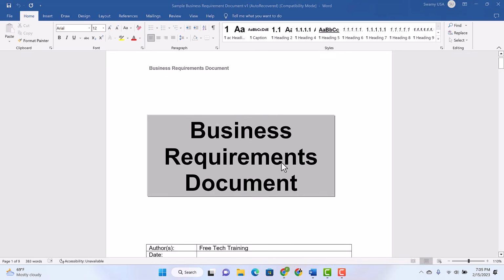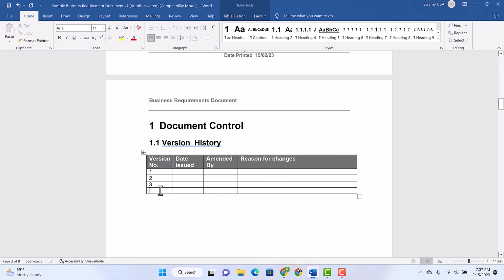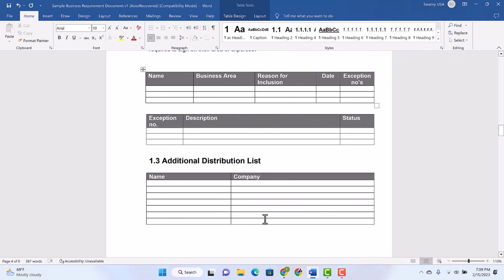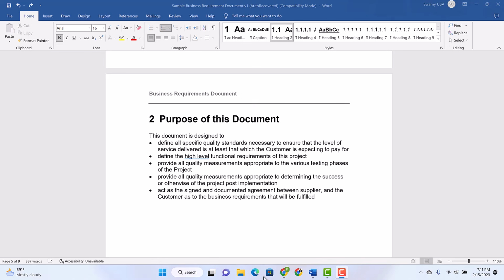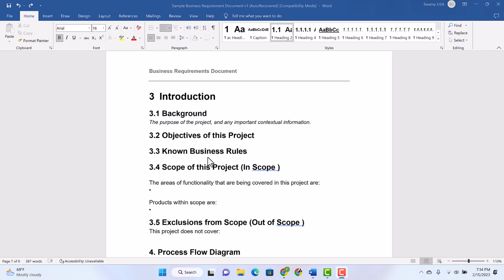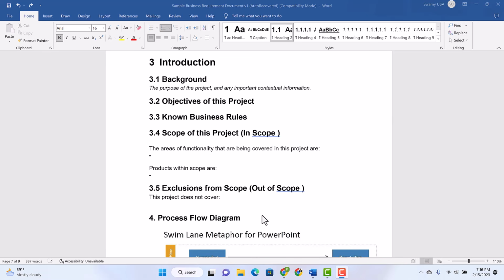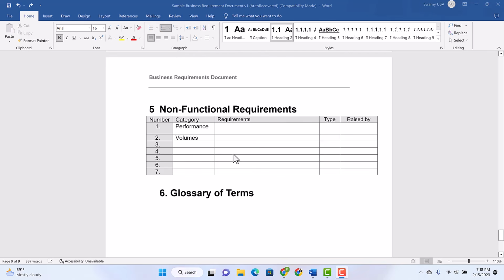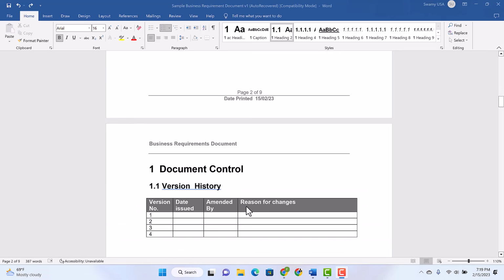How to write a business requirement document (BRD)businessanalyst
For Career Review and Consultation

For Healthcare BA Training

For Banking BA Domain

For Mock Interview Prep

For one time access to my private training videos

For Money Manifest Coaching

How to write a  BRD .
 Essentials in the BRD .
Document Control
Purpose of the document
Introduction
Process Flow diagram
Project scope
 Functional requirements